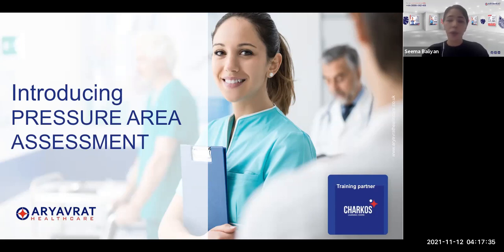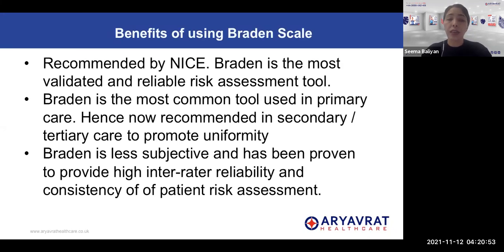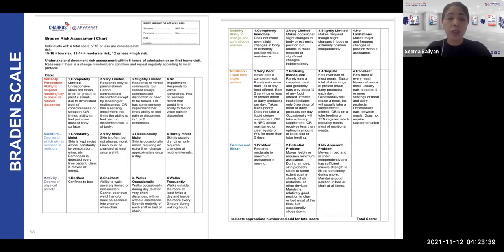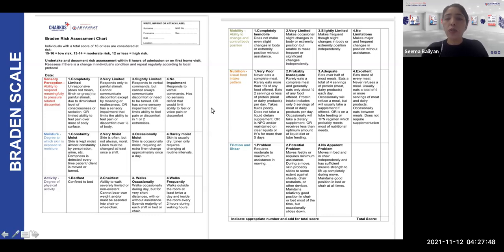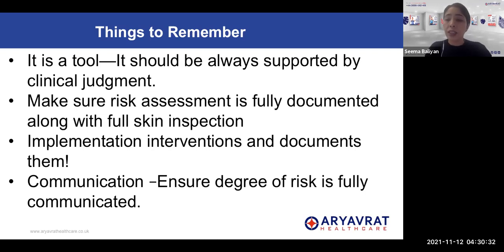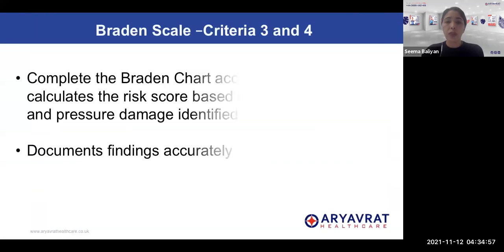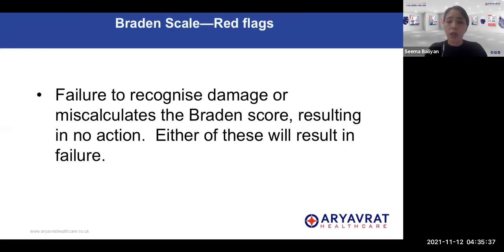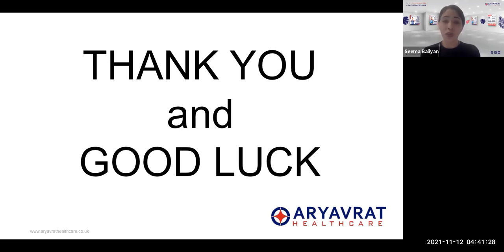New ToC Pressure Area Assessment 2021